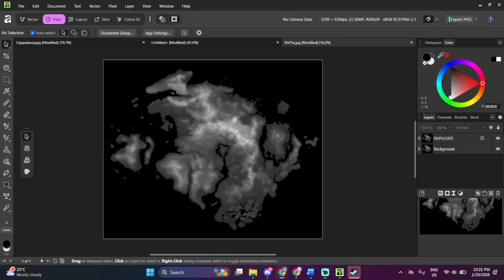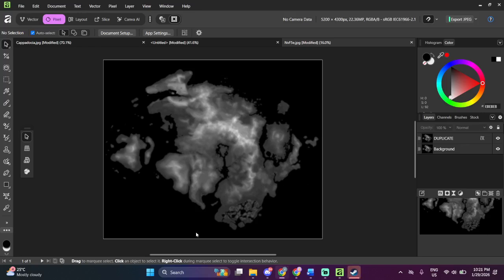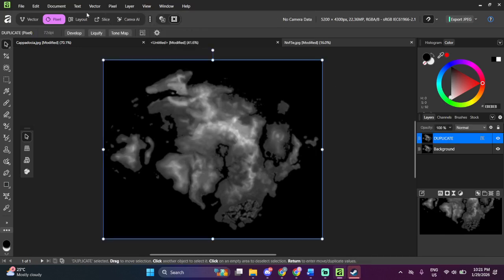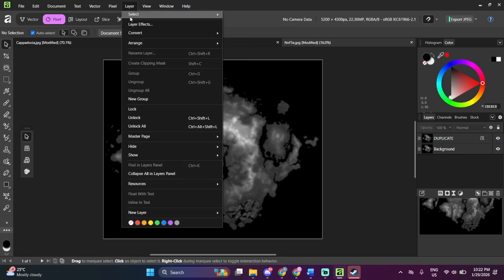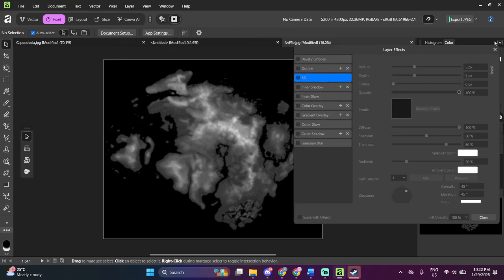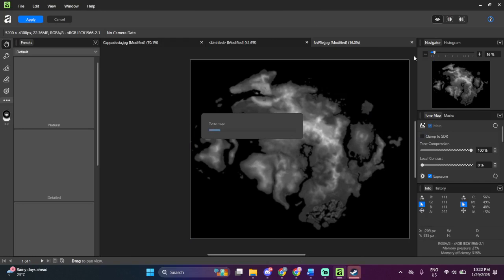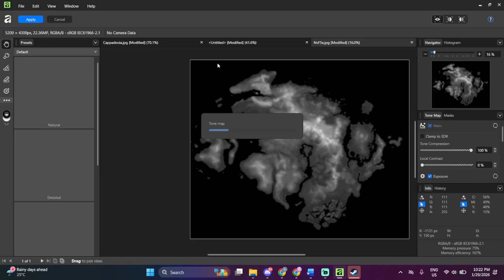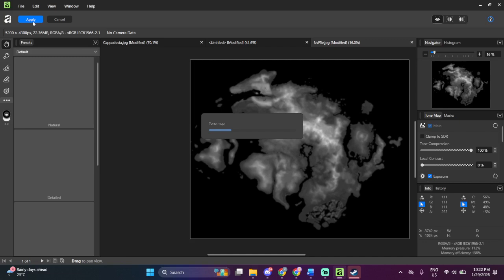How to Make a Normal Map in Affinity Photo [2026 Full Guide]